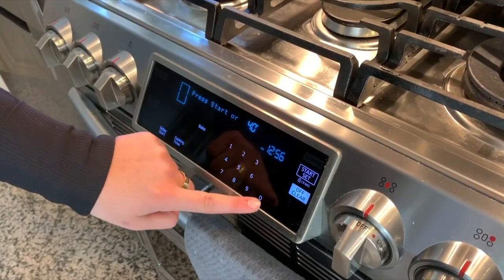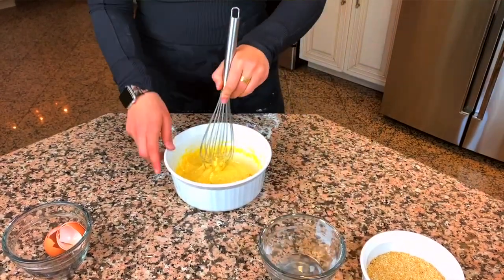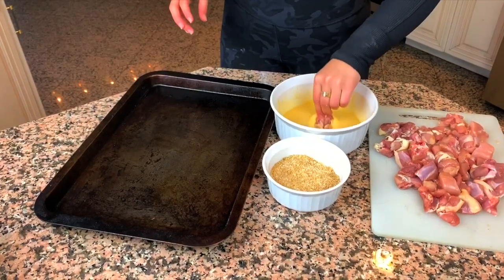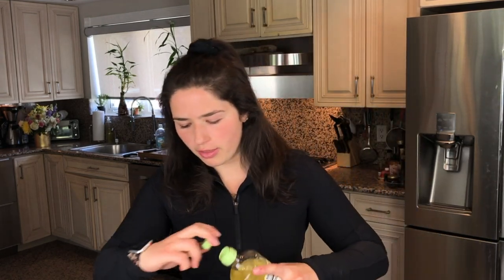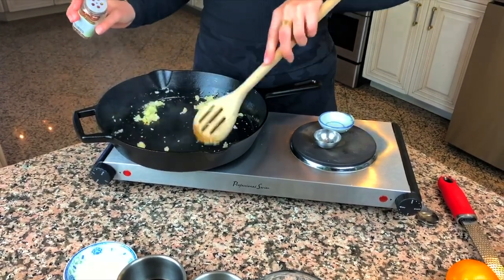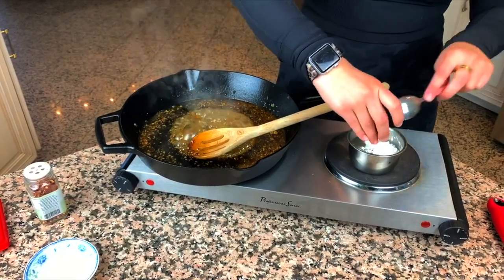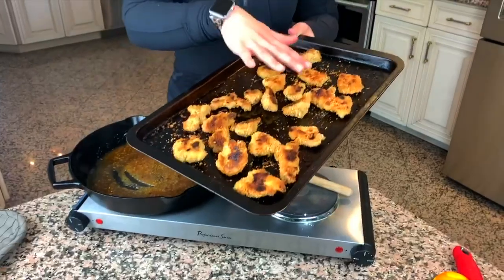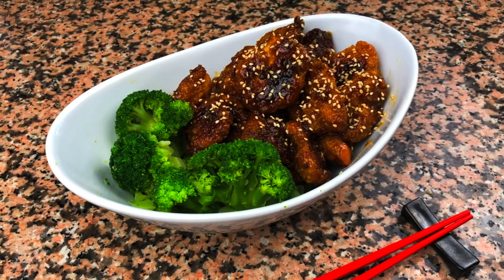Restaurant Style Orange Chicken | Healthy and Oven Baked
Hey guys, this week we're making restaurant style orange chicken. This is probably one of my favorite American Chinese dishes, and really is simple to make at home. It's all about the sauce, so make sure you stick around to learn how to make it. This is baked recipe, so a little bit healthier by avoiding frying the chicken.

Baked Orange Chicken

Ingredients:
1 ½  cup panko breadcrumbs
1.5 - 2 pounds chicken thighs, boneless skinless
2 large eggs, beaten
½ cups of flour
2 tbsp of water
1 tbsp oil
2in. Piece of ginger, minced
4 cloves of garlic, minced
½ tsp crushed red pepper flakes
1 tbsp cornstarch
2 tbsp rice wine vinegar (white wine works too)
¼ cup orange juice
1 tsp sesame oil
¼ cup sugar
¼ cup white vinegar
1 orange, zested

Directions:

- Preheat the oven to 400 degrees. Add the panko into a food processor (or blender) and pulse until the crumbs are smaller. Transfer to a bowl

- Combine the eggs, flour, and water to form a batter. Cut the chicken into small cubes (about 1 inch). Dip the chicken into the batter (dripping off any excess batter), then coat into the breadcrumbs. Spray a sheet pan with oil and add the chicken pieces. Bake for 20-25 minutes, flipping halfway through, until the chicken is golden brown.

- In a pan over medium heat, add oil. Add the ginger, garlic, and crushed red pepper flakes and combine them until fragrant. Add in the rice wine vinegar, orange juice, sesame oil, and sugar. - Dissolve the cornstarch into the white vinegar and then also add to the sauce. Zest the orange and bring to a boil until the sauce thickens.

- Toss the chicken into the sauce, coating each piece well. Serve with rice or broccoli.